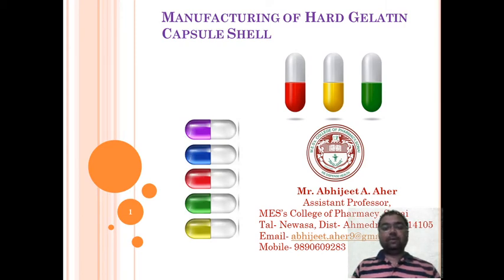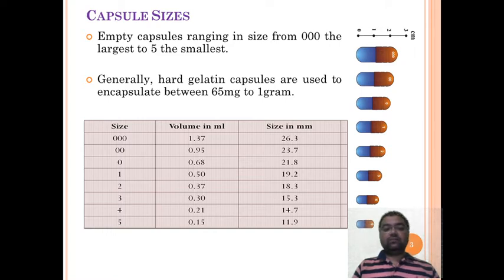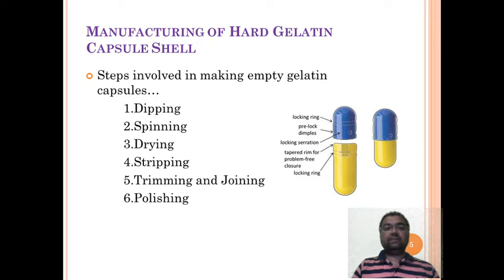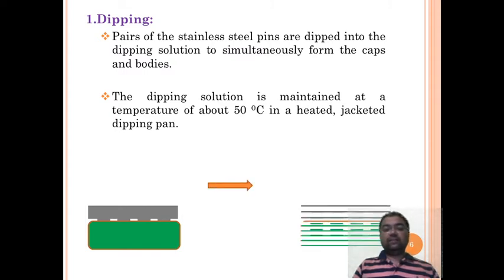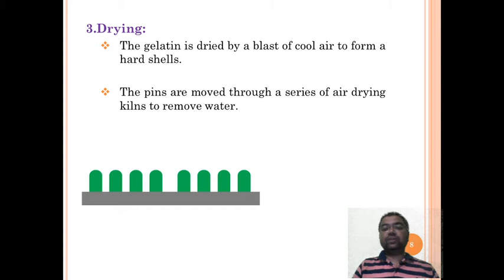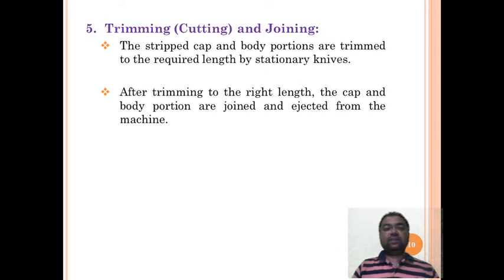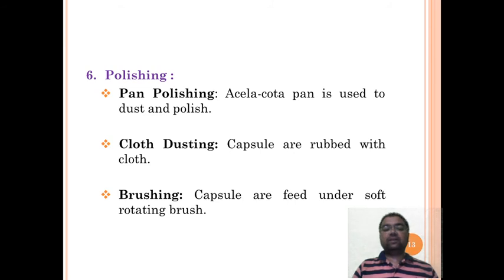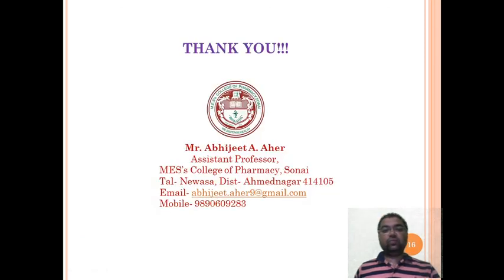Manufacturing of Hard Gelatin Capsule Shell